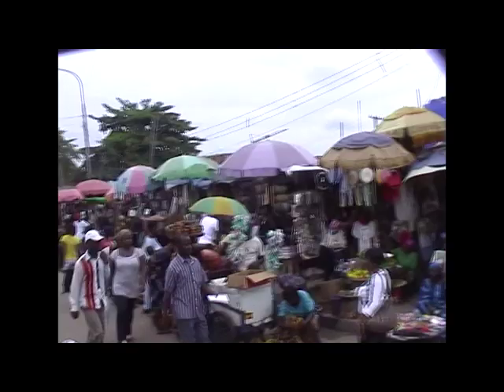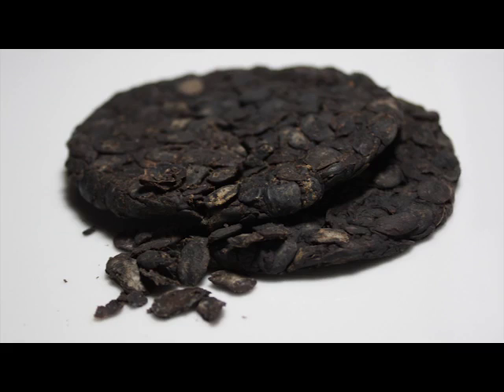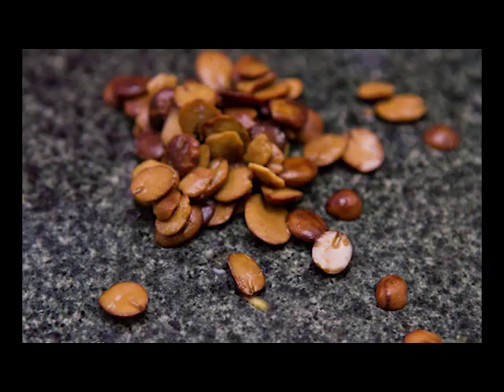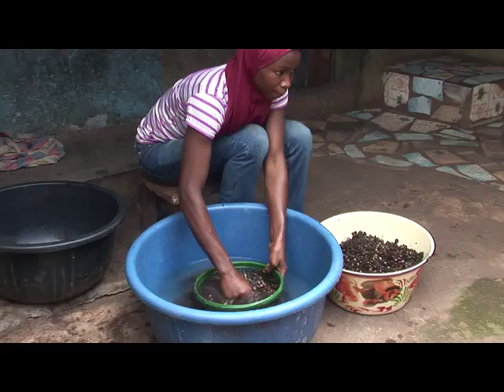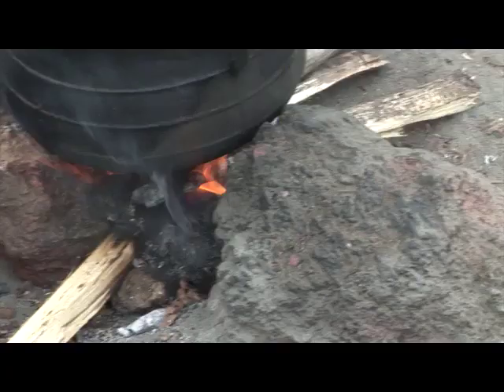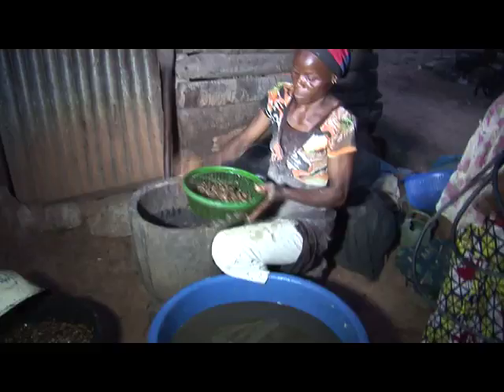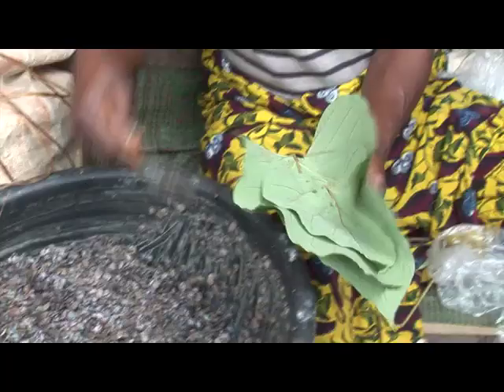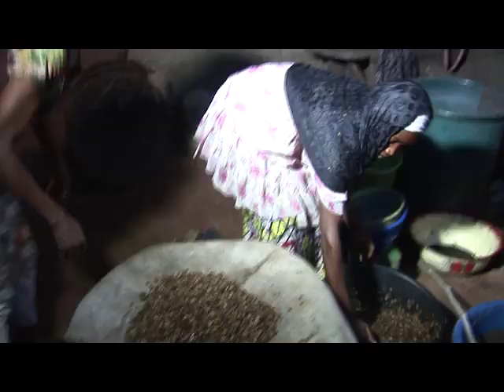Locust Beans Documentary